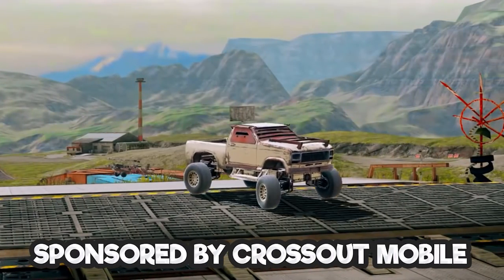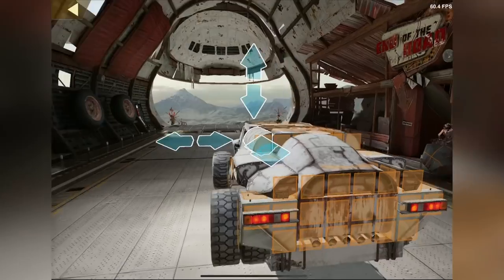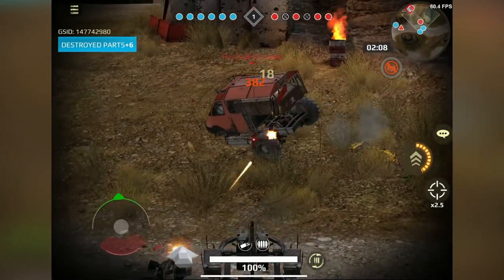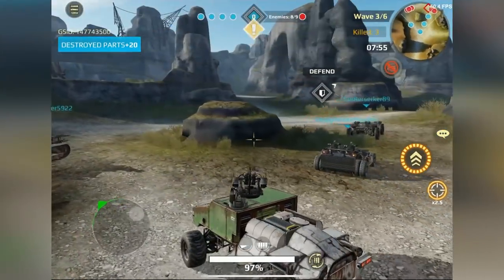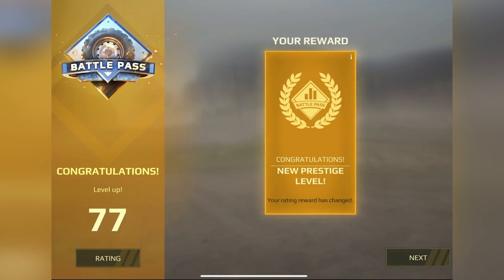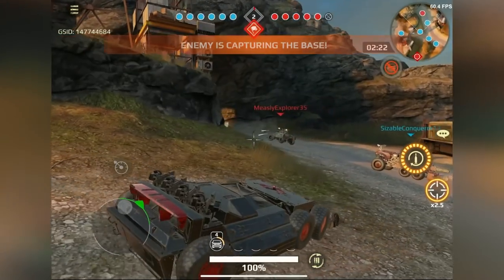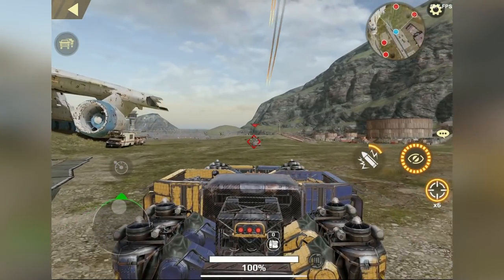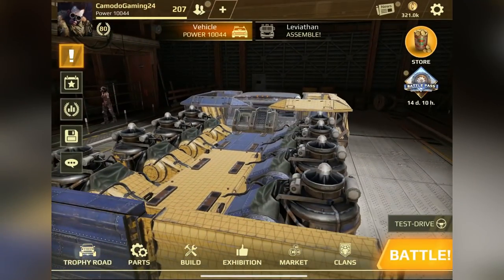I BUILT & CRASHED Awesome Vehicles in Crossout Mobile!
I BUILT & CRASHED Awesome Vehicles Crossout Mobile! Crossout mobile is a legendary post-apocalyptic action game with real-time team battles. The mad post-apocalyptic world has turned into a huge battlefield. Fearless raiders in deadly armed vehicles fight for resources and domination. Build your own full-metal monster and turn your enemies into scrap!